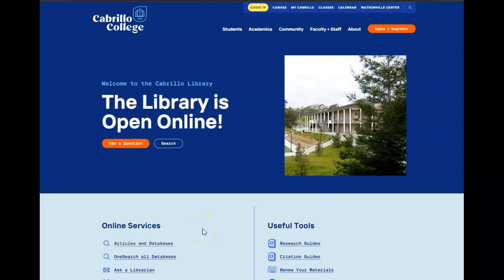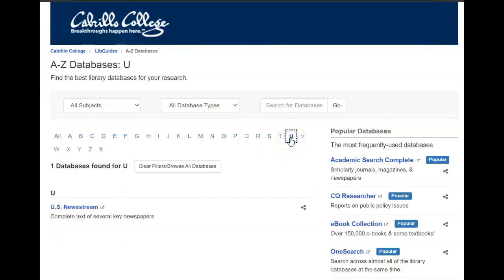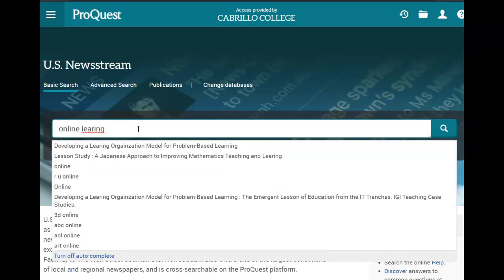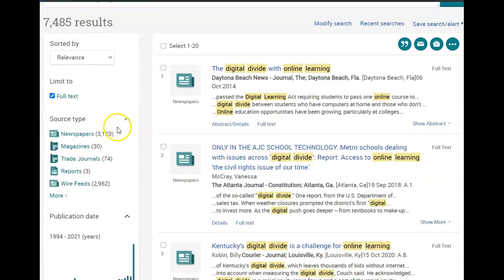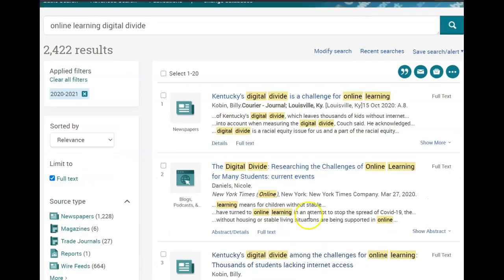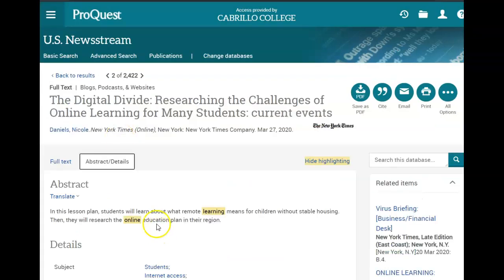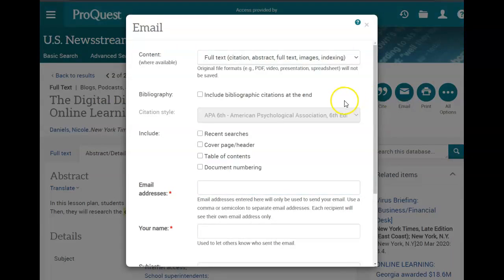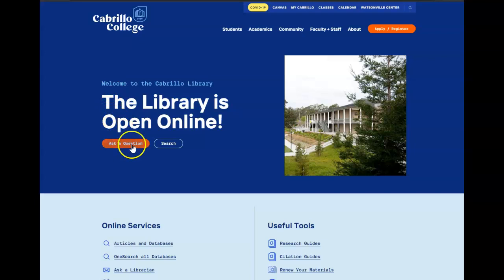U S Newsstream Tutorial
Tutorial on how to use the US Newsstream database.